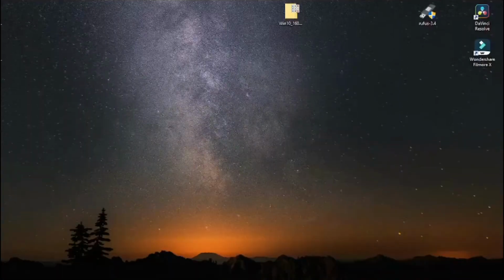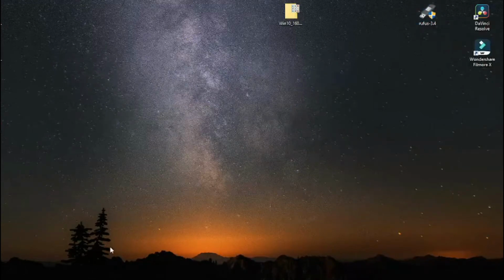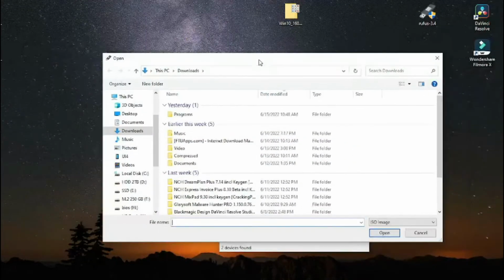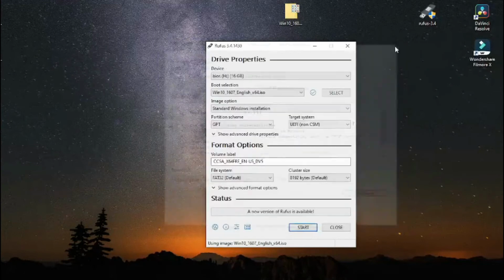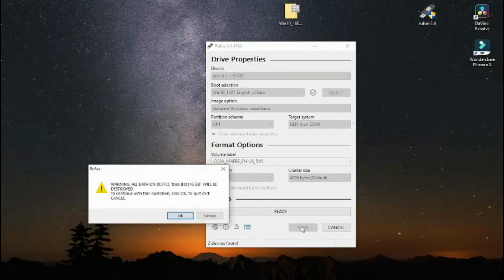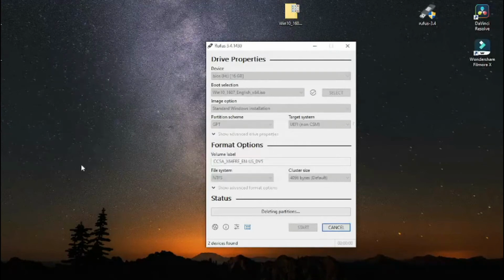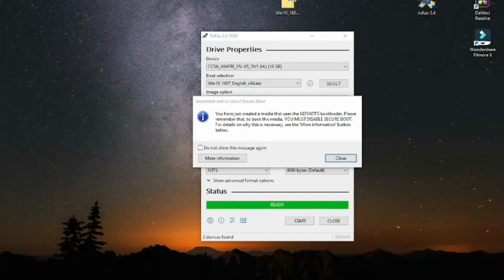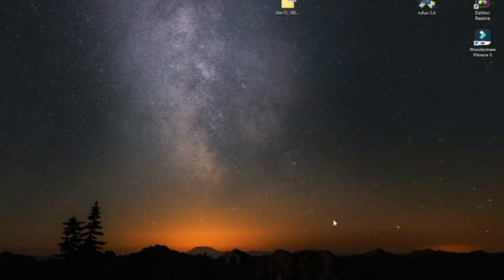How to make bootable usb for windows with rufus using windows 10 iso